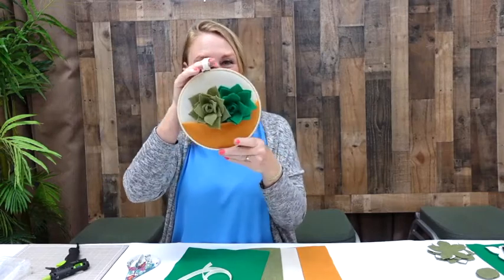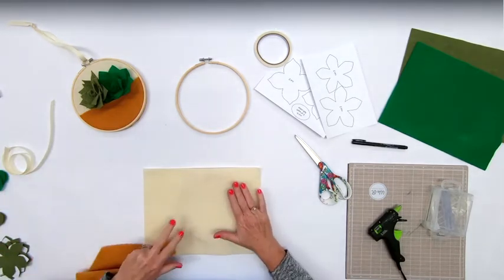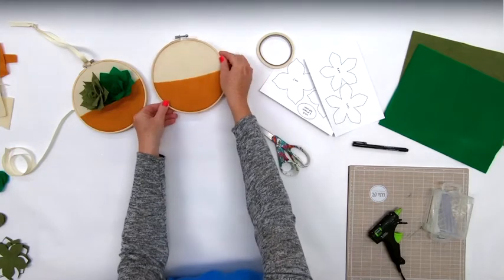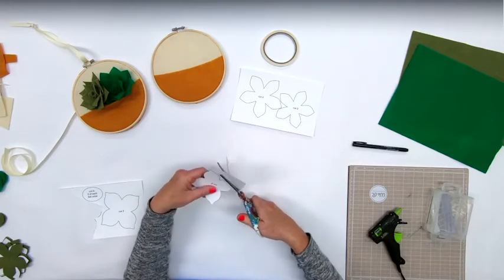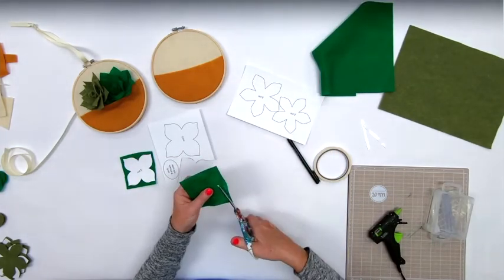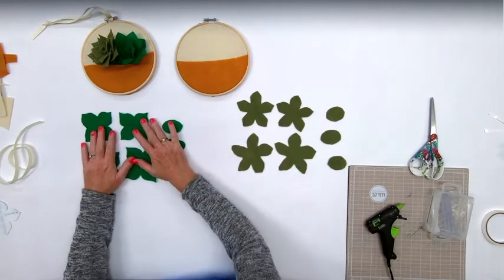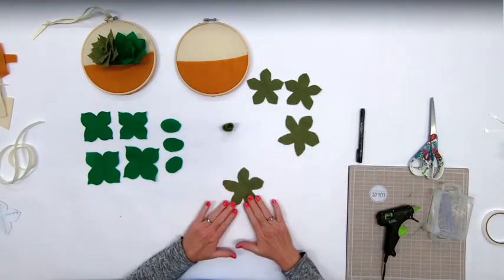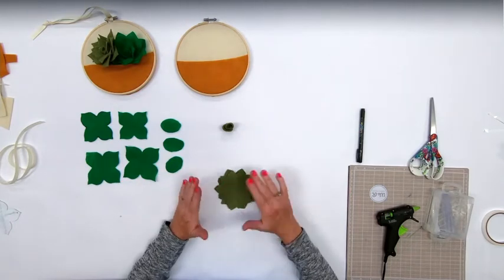WInter Keiki Camp December 2021 Felt Succulent Wall Hanging